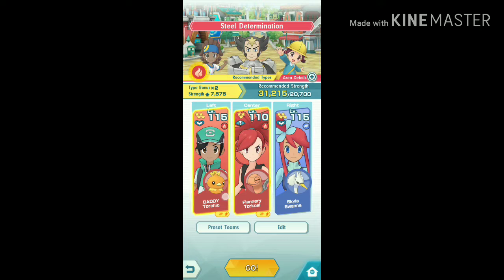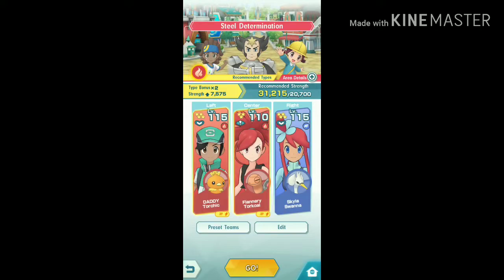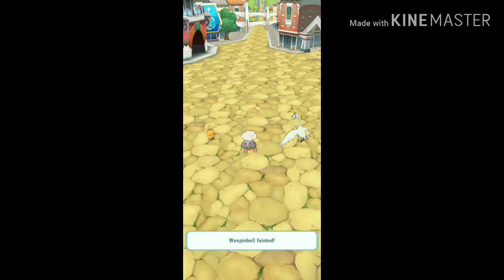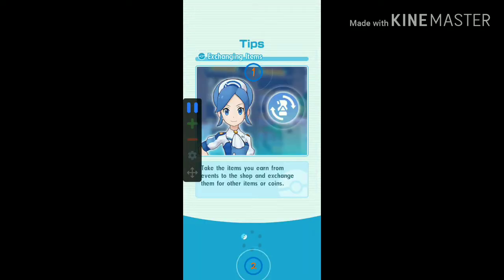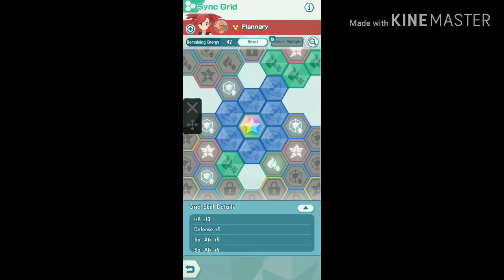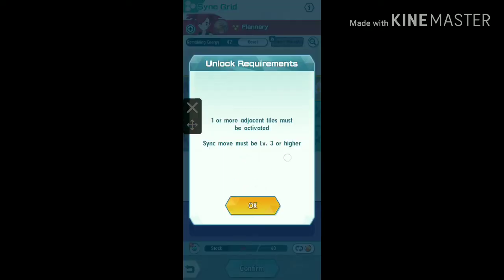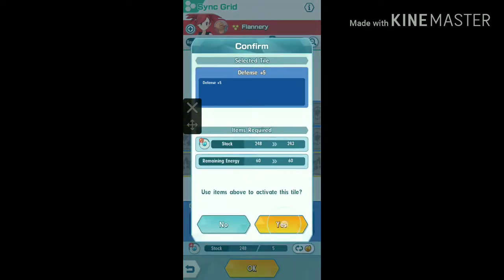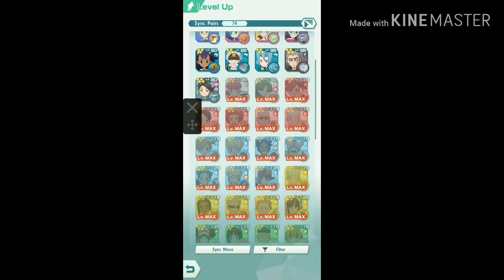Flannery is insane now! Auto clicker in fire type training event(single-player)+ Sync Grid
In this video, I have covered many points:
1. Fire Type Training Event, grinding for vouchers with auto clicker
2. Grinding for sync orbs with auto clicker
3. Currently best sync grid strategy for Flannery
So start upgrading your Flannery now because in the next video, I'm going to use her in Co-op.